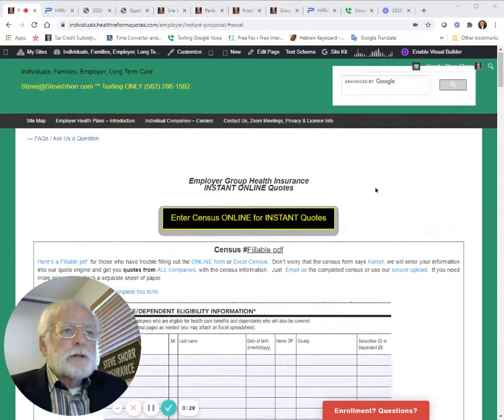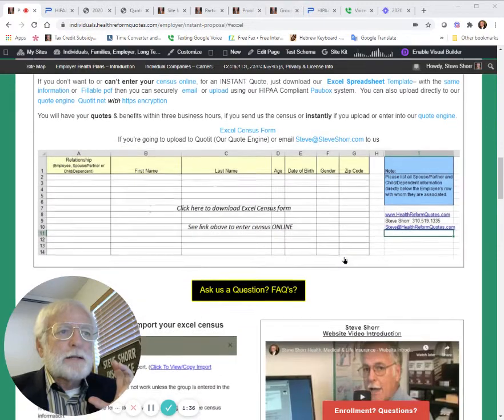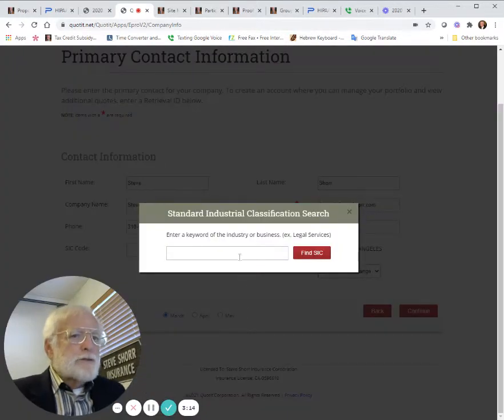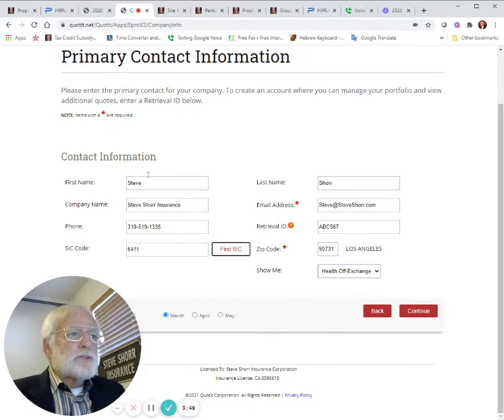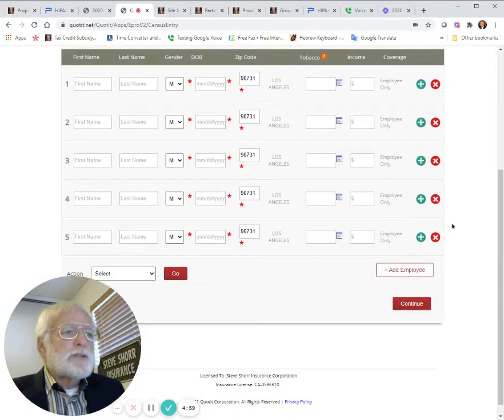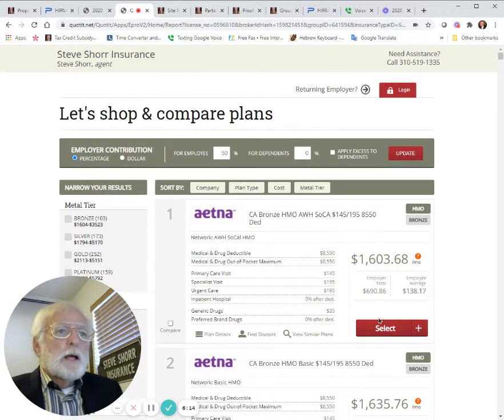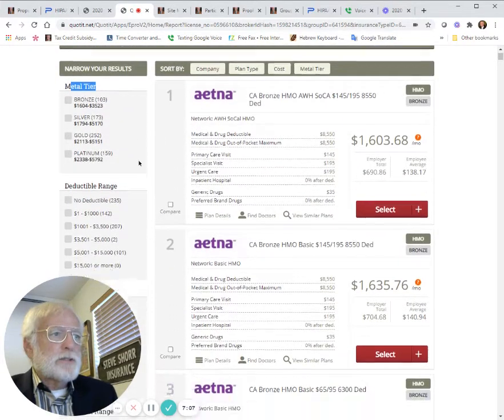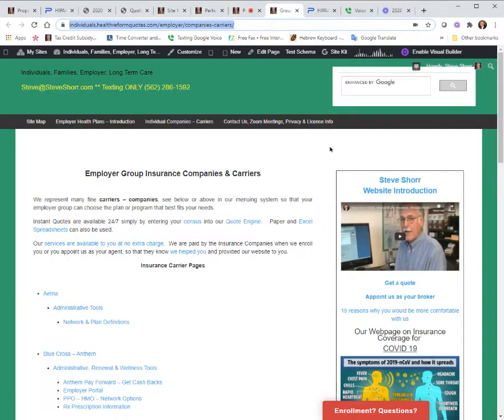How to enter your census and get INSTANT ONLINE Employer Group Health Quotes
How to get instant employer health quotes